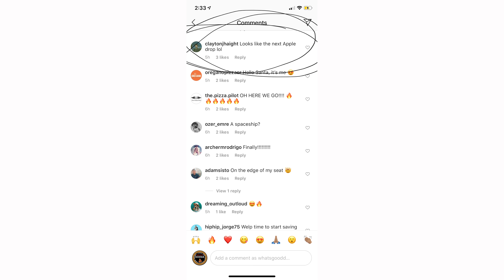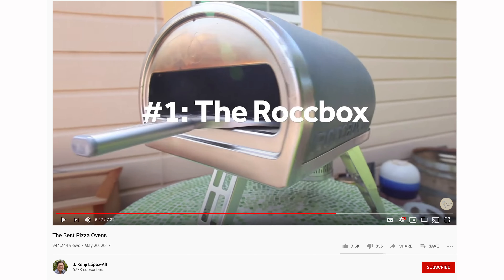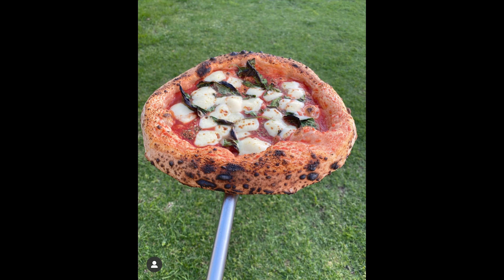Gozney Dome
Are we getting the successor to the Roccbox? Probably not. Its most likely going to be a new model. But one can hope! 🤞🏽🤞🏽🤞🏽

Thank you chef Salim for the pizza photo
@IG@ chefsalimgafayri for more beautiful roccbox photos

Whats Good Dough Podcast anchor.fm/whatsgooddough